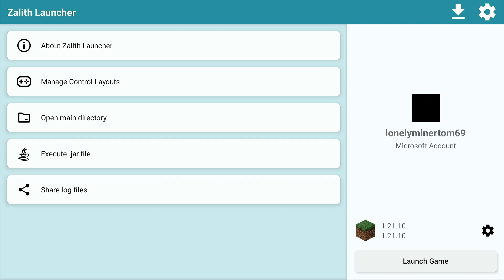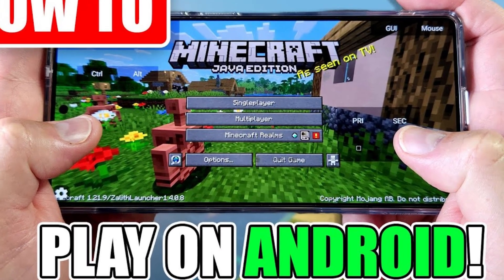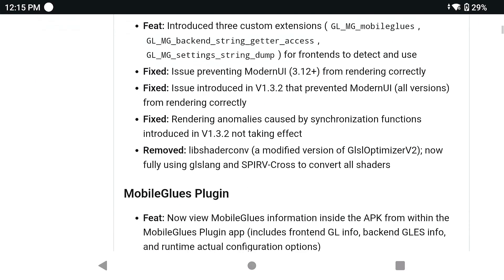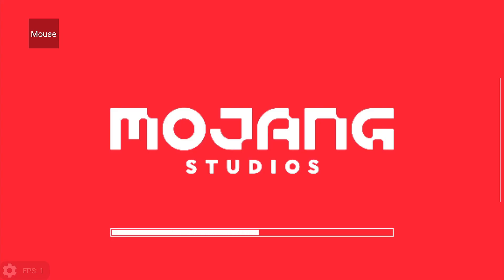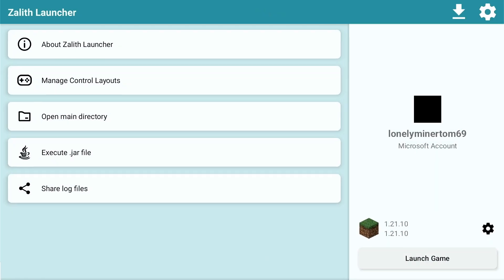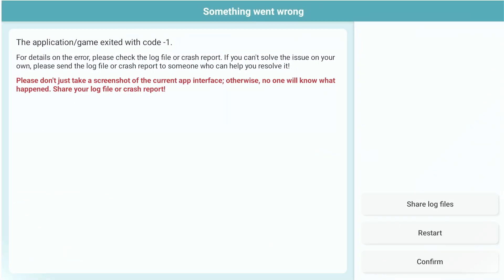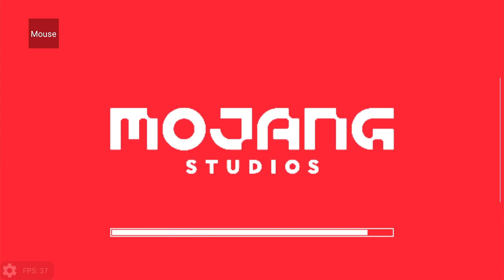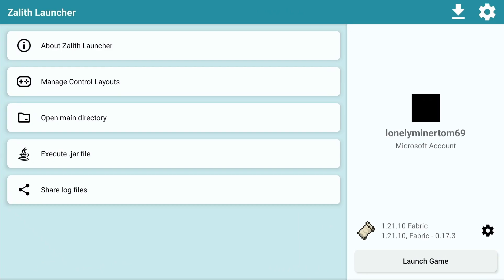Zalith Launcher Keeps Crashing How To Fix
This short video will explain why you're getting error code -1 with Zalith Launcher.

To play Minecraft: Java Edition on Android using Zalith Launcher, you must own a legitimate copy of Minecraft: Java Edition purchased from the official Minecraft website.
Minecraft’s EULA allows you to download and play the game after purchase, but redistribution of Minecraft files is not permitted without authorization from Mojang/Microsoft.
Zalith Launcher is a third-party launcher and is not created, endorsed, or supported by Mojang or Microsoft. Users are responsible for following all licenses and terms when using third-party software.
For comparison, MojoLauncher is another third-party Minecraft Java launcher available on the Google Play Store:
📌 This content does not constitute legal advice. Always review the official EULA before using third-party software.